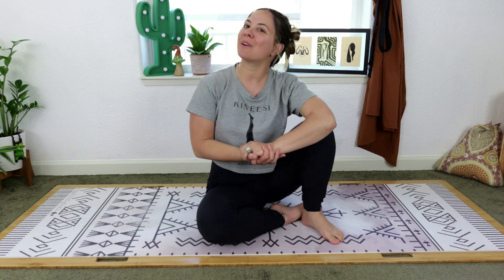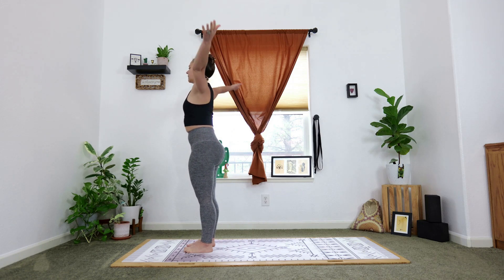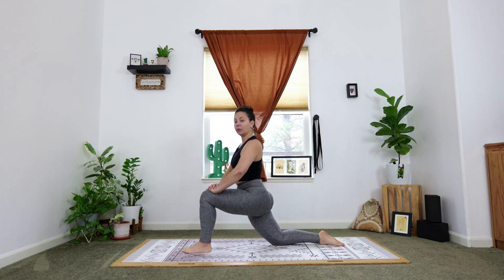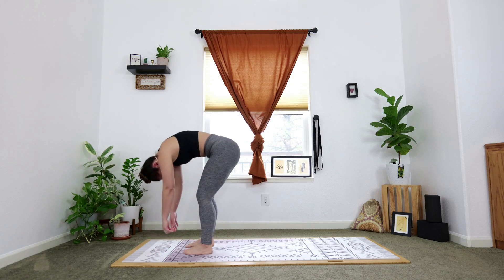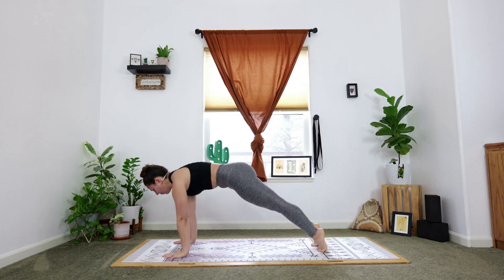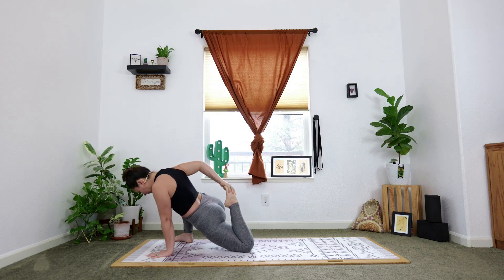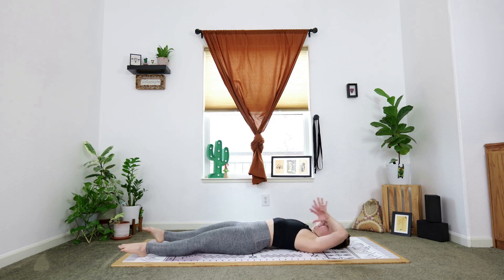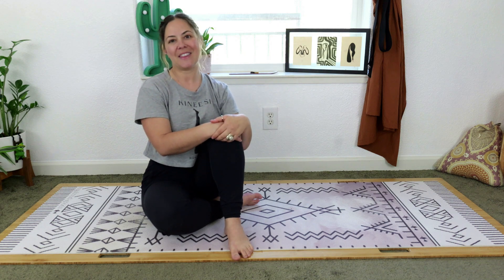Yoga When You Are Tight with MaryAnngeline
After a Long Flight Stretch is a perfect yoga when you are tight class. I'm sure many of us have had those moments when we walk off the airplane and feel like we've been squished into a little ball and all we need is some yoga after flying to help stretch the body out!

This class requested by Samantha is for those exact moments. When you exit the plane, use this video to help stretch out your body. 20 min Yoga after a long flight is an uncomplicated, straightforward 20-minute flow that focuses on opening the hips and shoulders. Enjoy at the airport, hotel, or wherever your travels take you!

Enjoy, and thank you for the request!!

MaryAnngeline 🫶

00:00 Introduction
00:26 Welcome
01:48 Open the Hips
05:59 Criss Cross Flow
08:41 Malasana - Yogi Squat + Quads + Shoulders
17:21 Supine Stretch
20:38 Savasana Rest
21:47 Thank you!